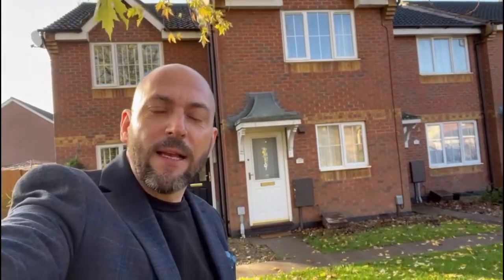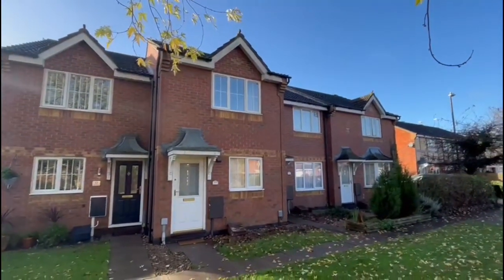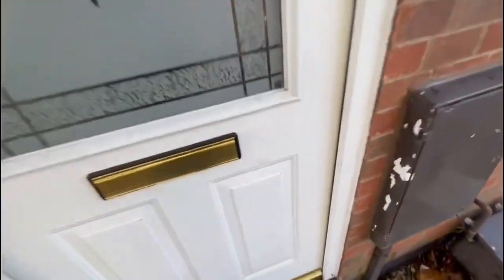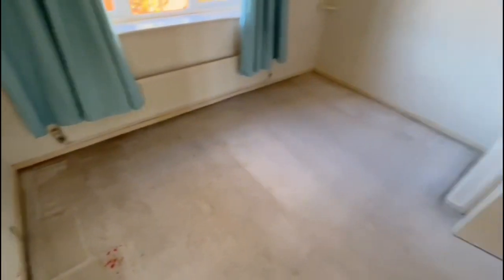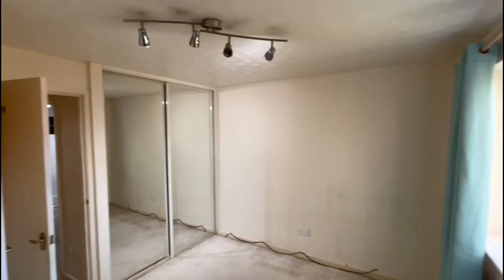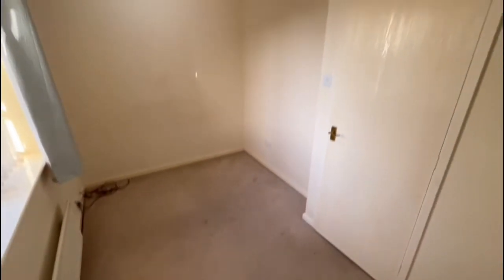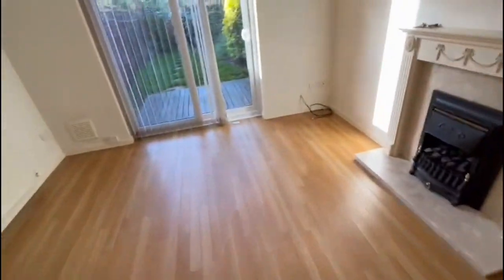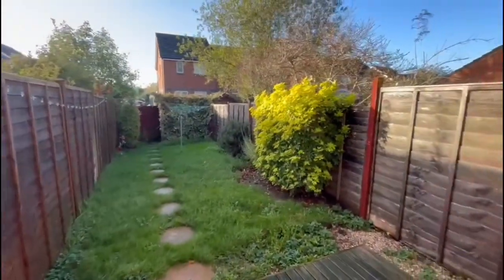House for Sale in Longford- Moor Close with Hawkins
See more of Hawkins Sales & Lettings below -

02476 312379 for Bedworth & Coventry